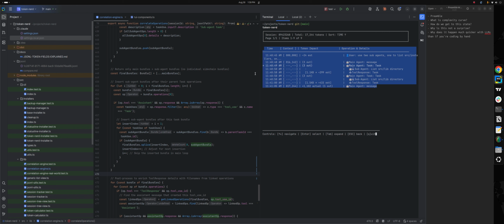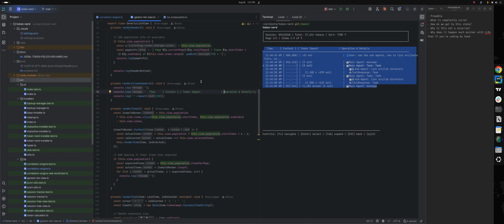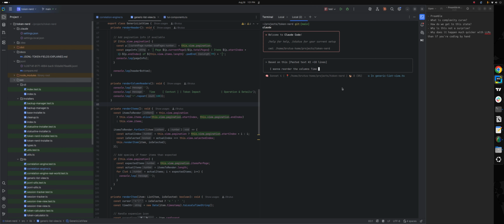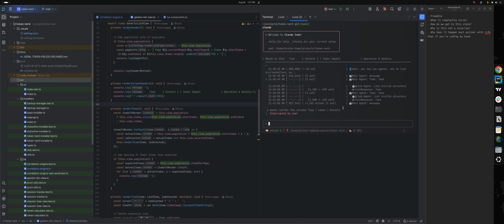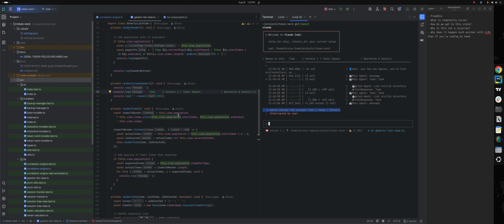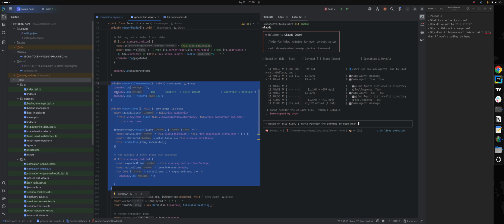Complexity Curve on LLM-Generated Projects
Overview on what the complexity curve is when it comes to coding projects and how it happens much quicker with LLM code than human code.